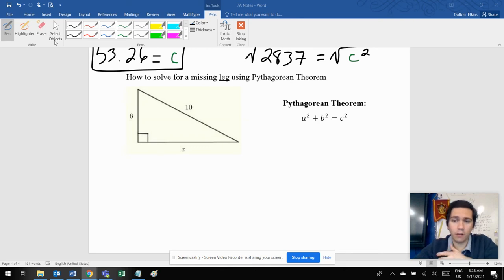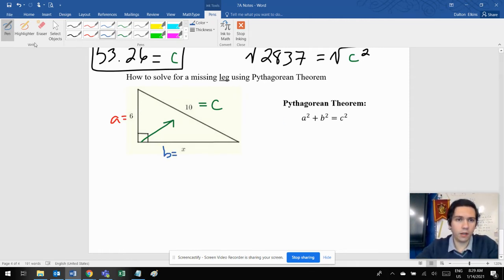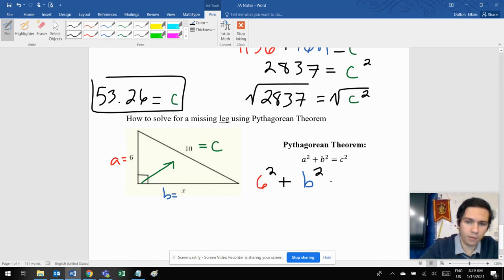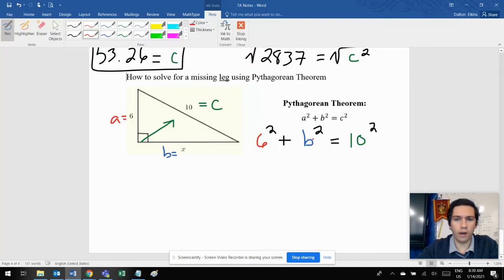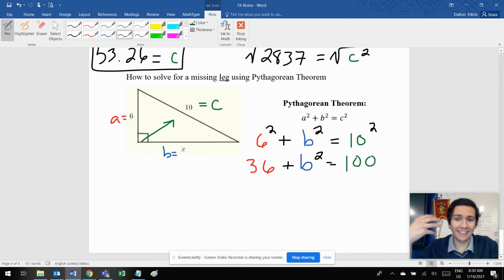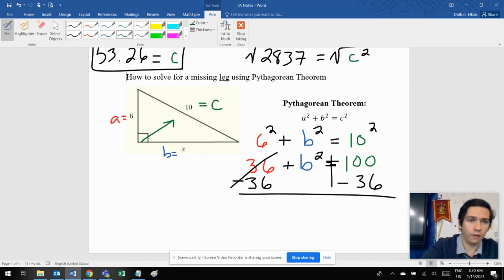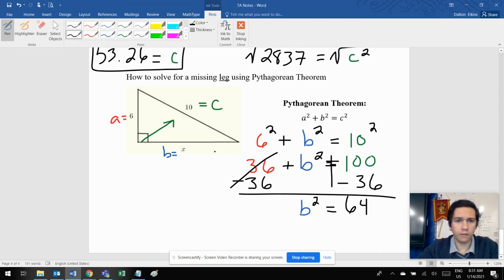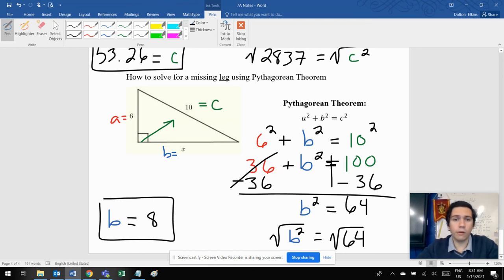Integrated II Math KC 7 Target A Day 3 Part 2